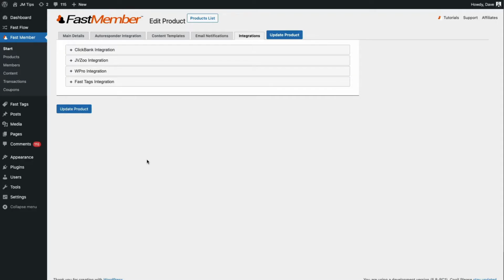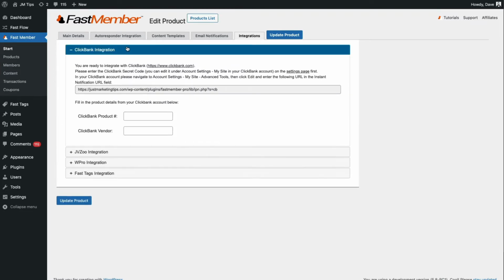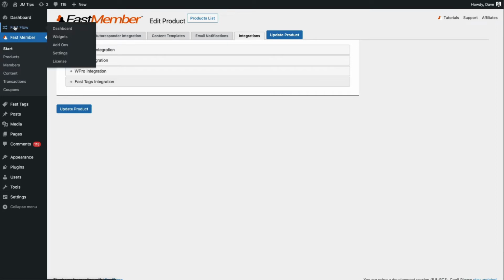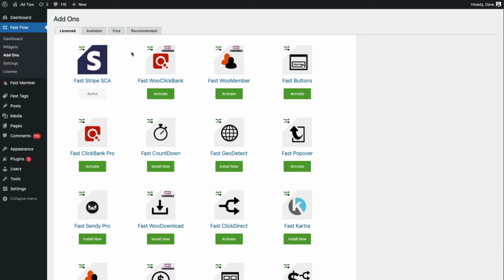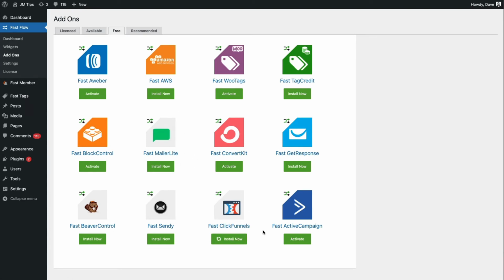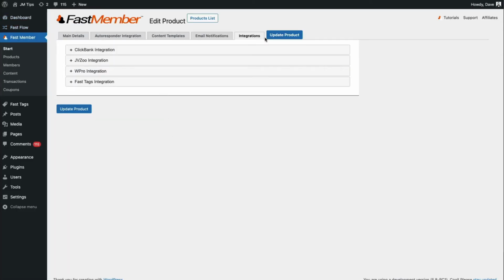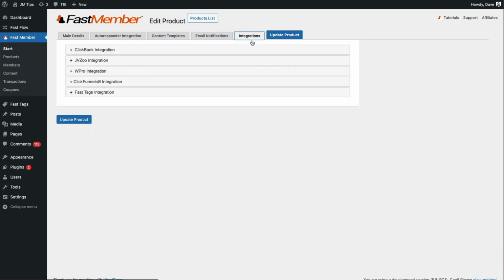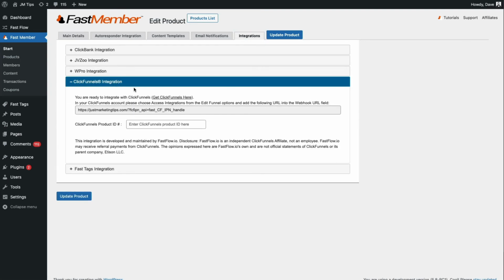Fast Member Product Integration Panels - WordPress Membership Plugi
For more Fast Member tutorials visit the Fast Member tutorial

Fast Member is part of the Fast Flow plugin eco system. You can find out more about Fast Flow